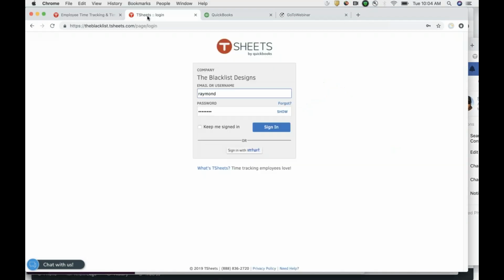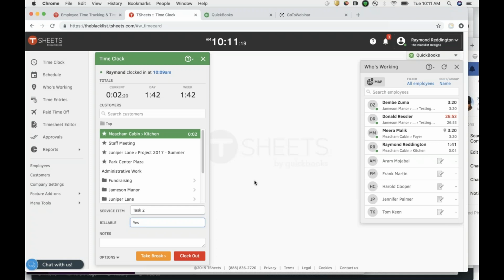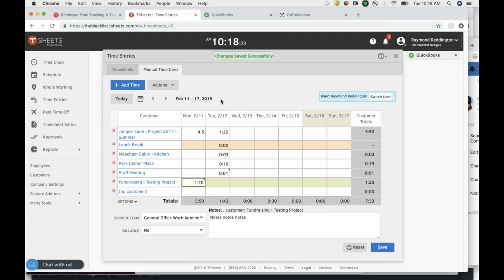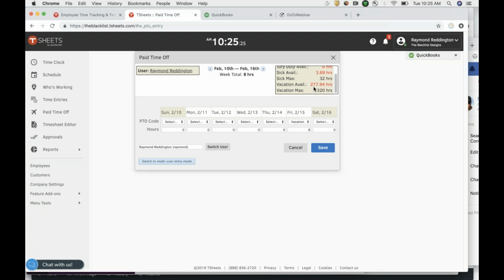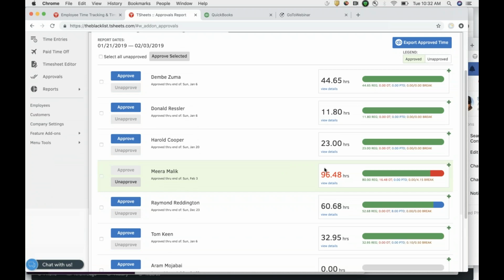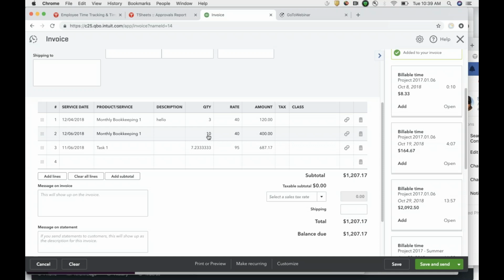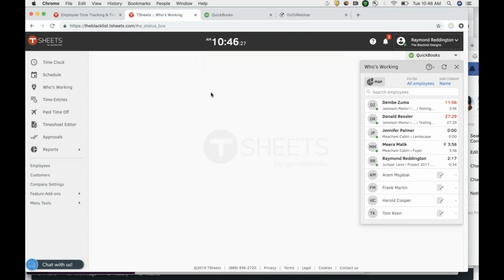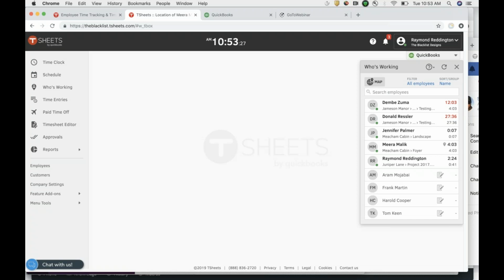Unleashing the Power of TSheets with QuickBooks Online